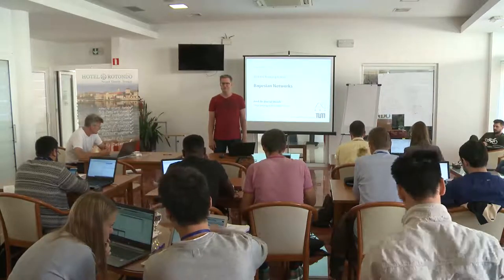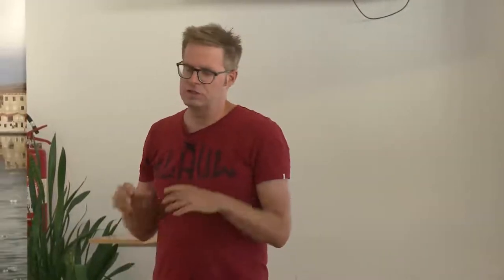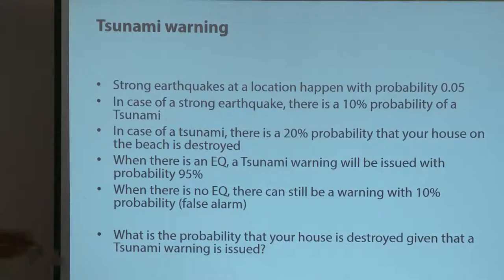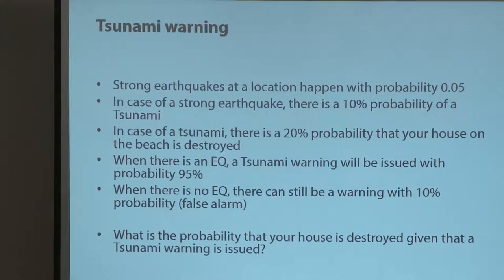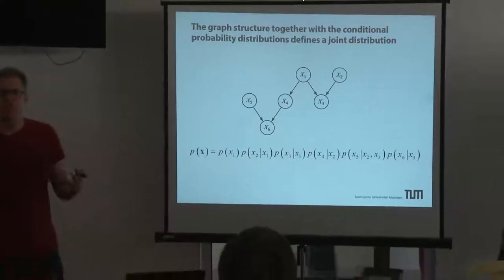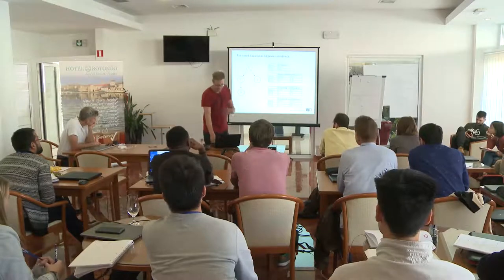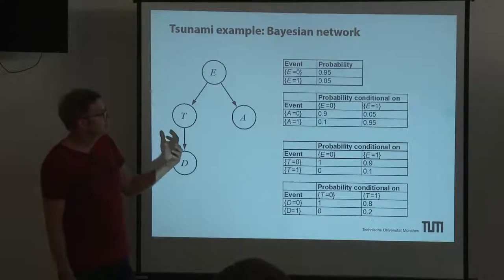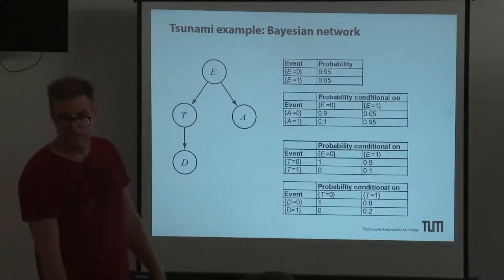Introduction to Bayesian Networks and Influence Diagrams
By Daniel Straub